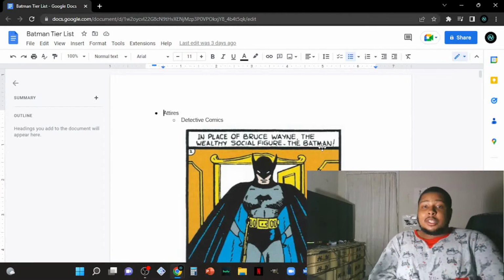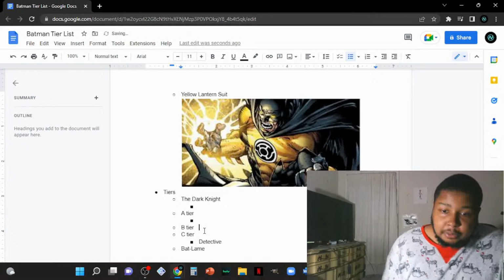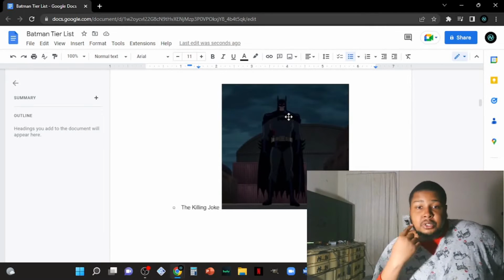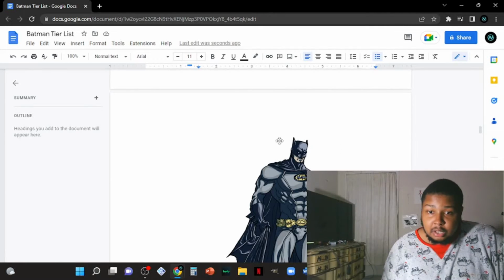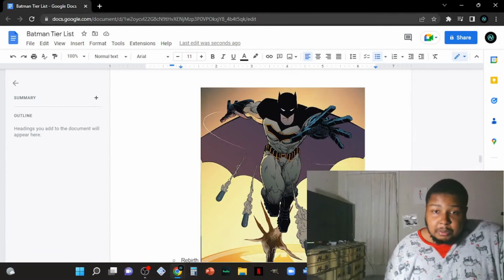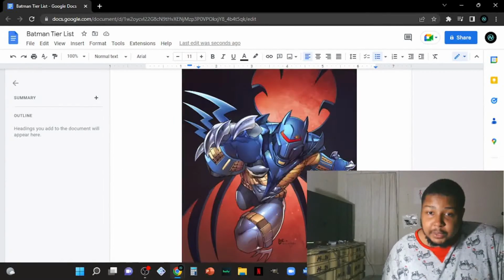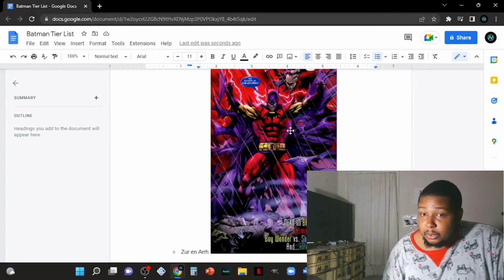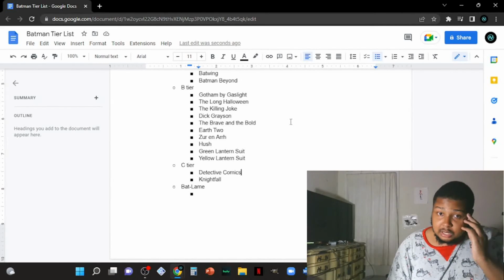The Batman Tier List